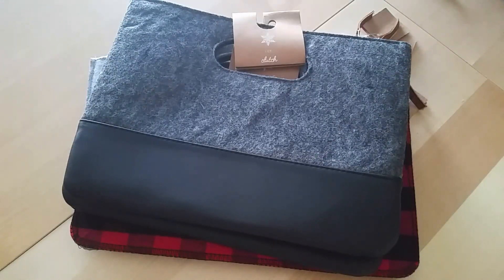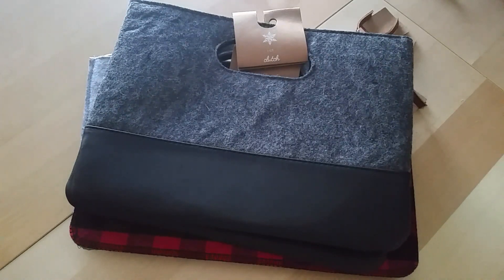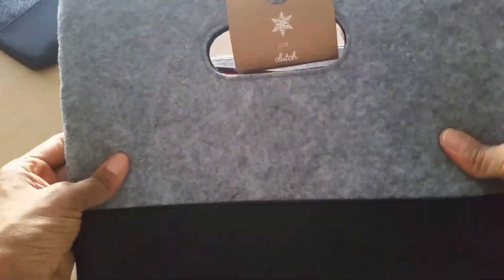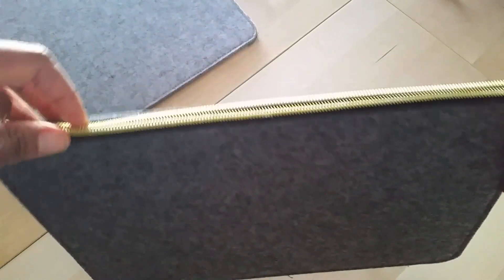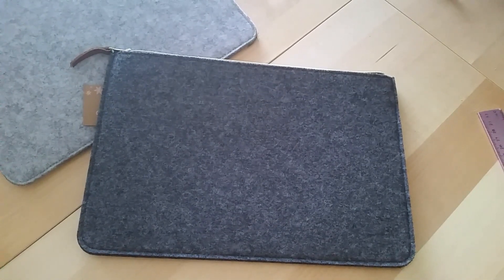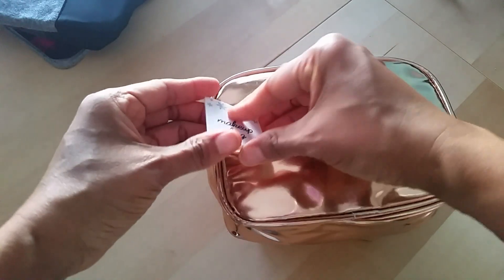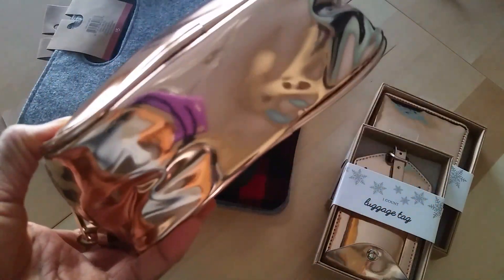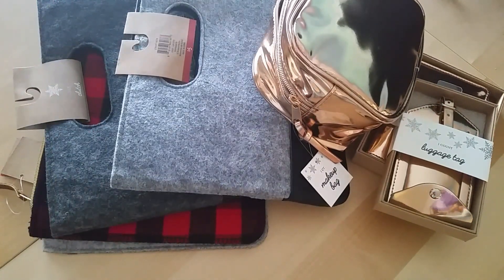'Planner' bags, pouches and clutches... at Target!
Heads up! Target is really "killing it" with their latest dollar spot items! Check out these cute little bags, pouches and clutches that would be PERFECT for storing planner stuff!!

Periscope: @DesireePeeples